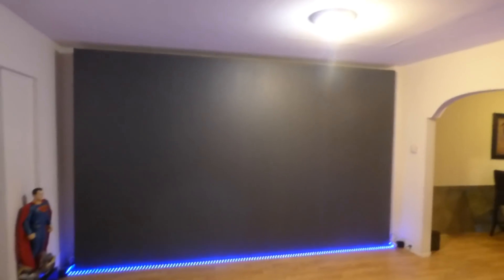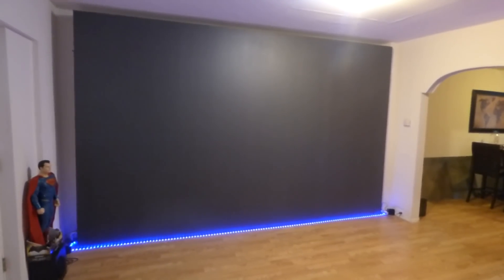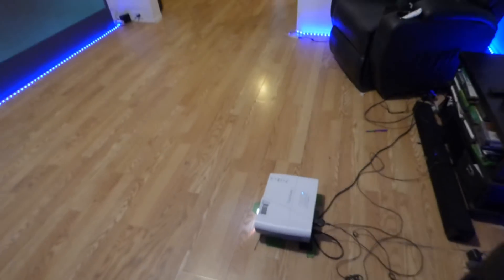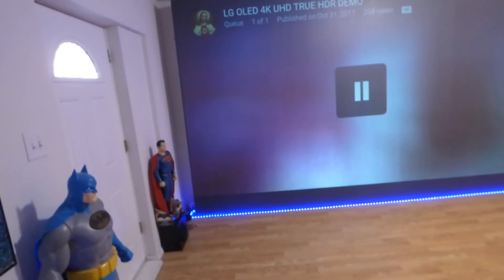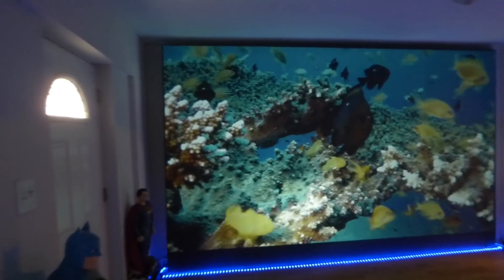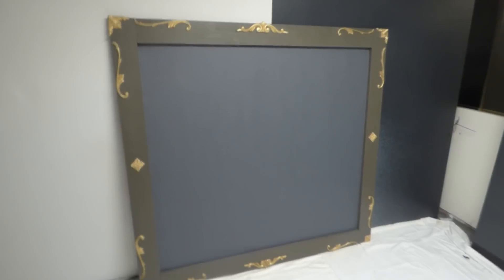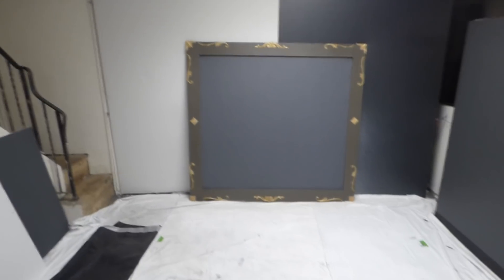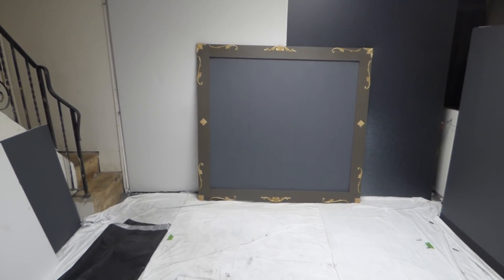COMING SOON IMMERSE DARK SLATE ECLIPSE 120" 16:9 MOTORIZED TENSION PROJECTION SCREENS!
MORE UPDATES
NEW 2 QT KITS WITH 9 X 12 BLACKOUT CLOTH AND LED LIGHTS! ONLY $272

New immerse dark slate eclipse 1 - 2 gal BIG SCREEN complete kits come with 1 - 2 gal, 9 X 12 blackout cloth surface 1 gal kits $368 and our 2 gal kits $438 with free worldwide shipping!
1 Gal screen size 100" - 170" 16:9 16:10 2.35:1 2.39:1
2 Gal screen size 100" - 300" 16:9 16:10 2.35:1 2.39:1